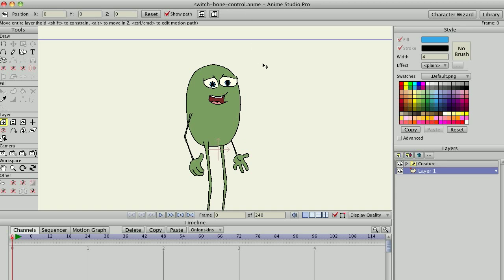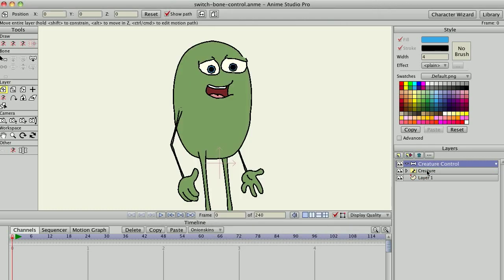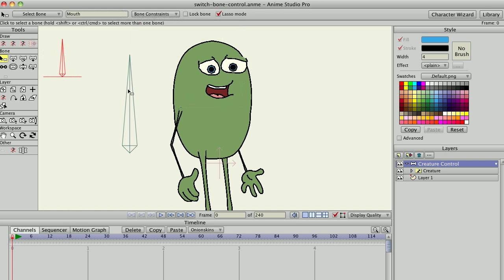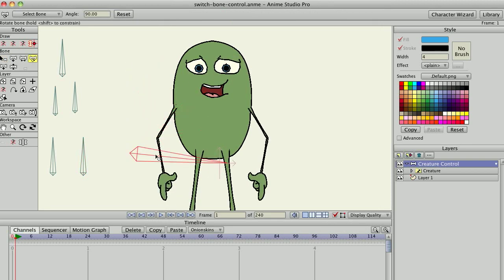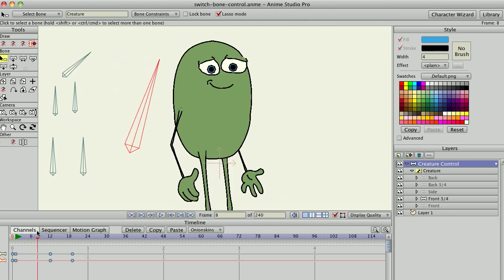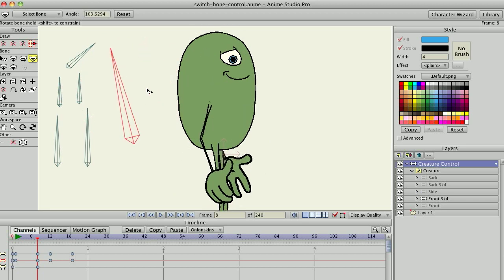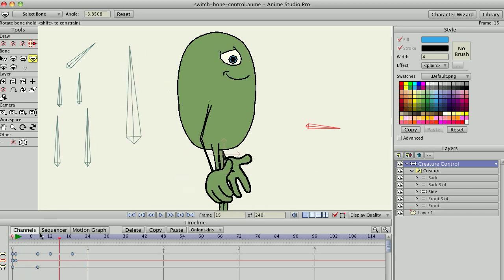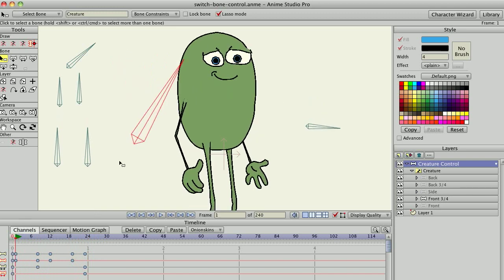Control Switch Layers using bones - Layer Script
Demonstration of a layer script to control switch layers using bones in an Anime Studio file. this layer script can control any switch in a document with bones in the parent of the switch layer. Features include controlling nested switch layers, uniform layer scaling with the control bone, control bones in the switch layer.